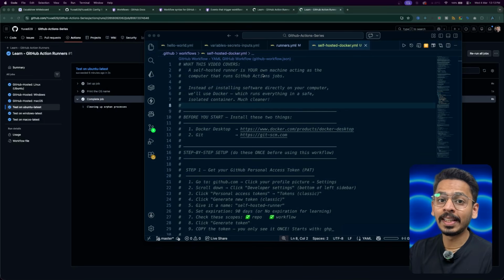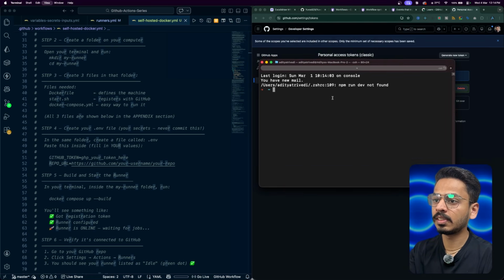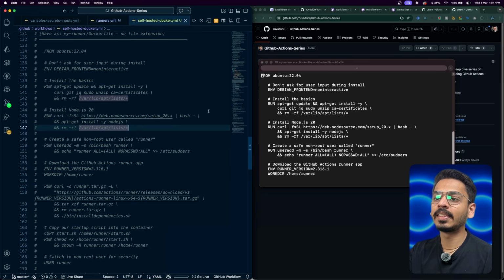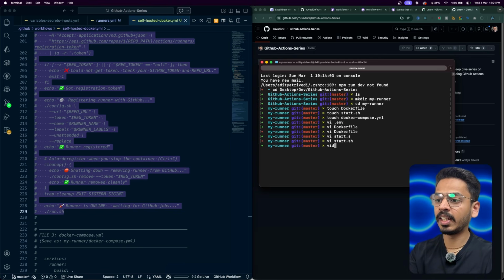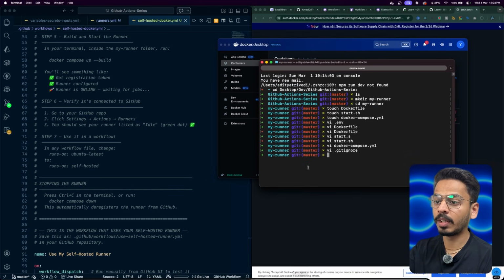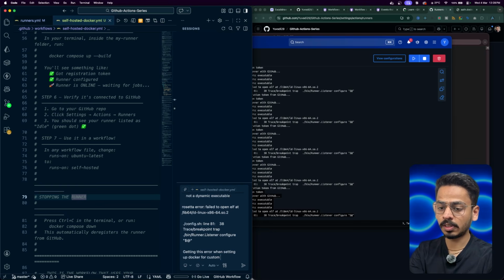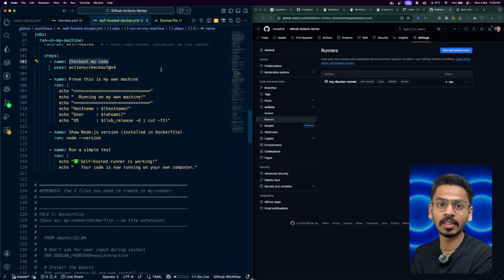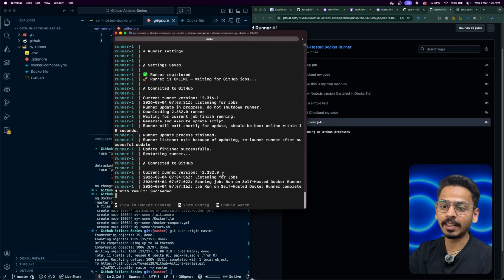Setting Up Self-Hosted Runner using Docker | Github Actions Series - #6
We are starting with a complete new series on understanding what are Github Actions and how can we use them in our day to day activities. Today we will learn about how do we setup a self hosted runner using docker and create a sample program to test it.